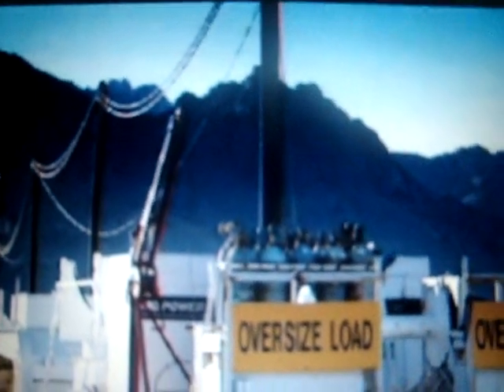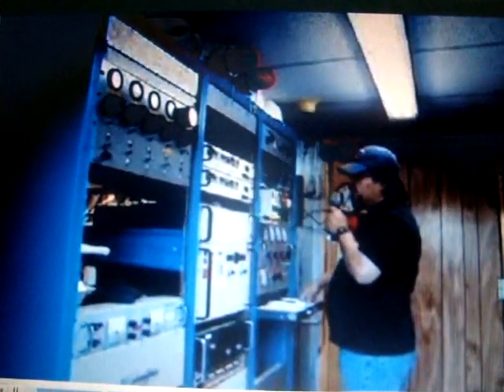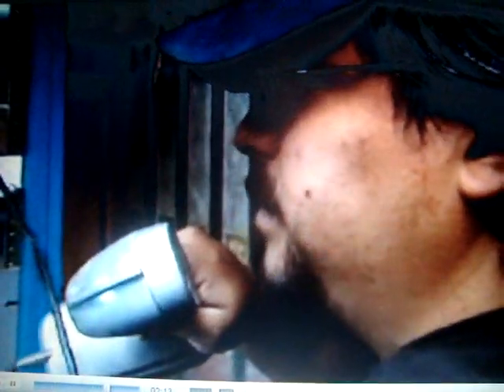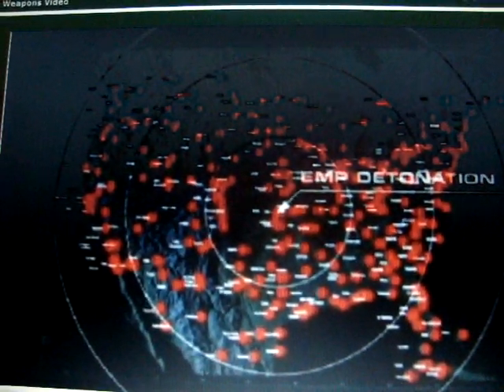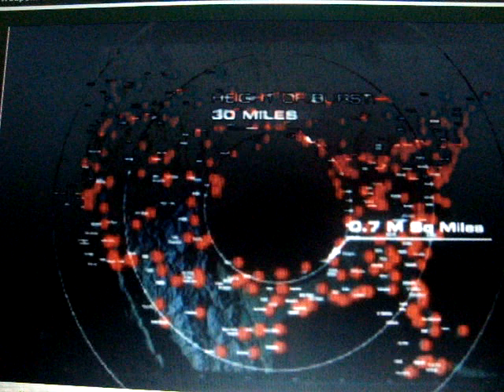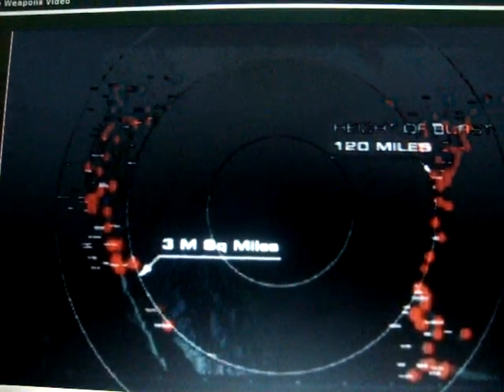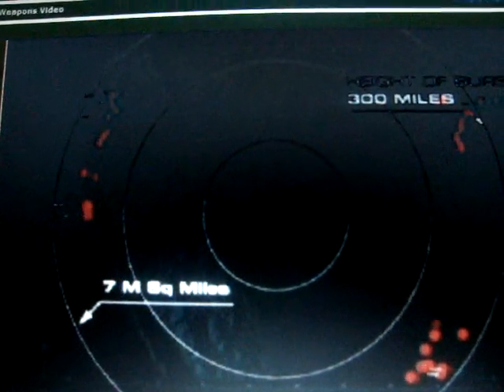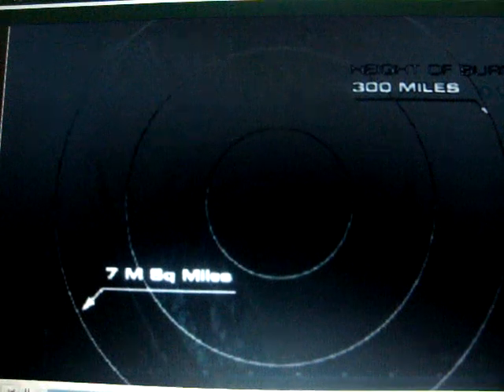Future weapons: EMP Bomb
An EMP bomb is a bomb that will take out electronics, Could even take every US electronics.

I DO NOT OWN FUTURE WEAPONS OR ANYTHING IN THE VIDEO.
Military channel's future weapons season one